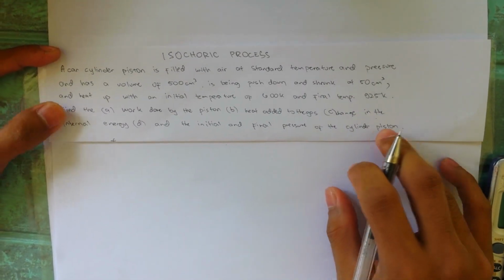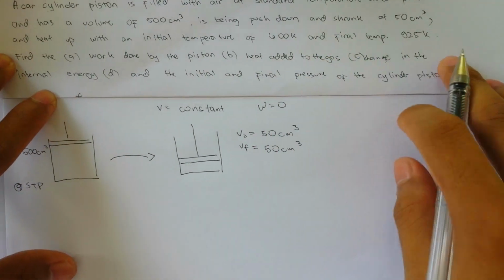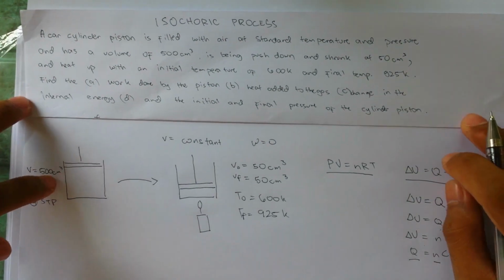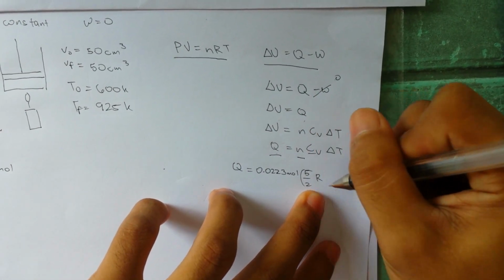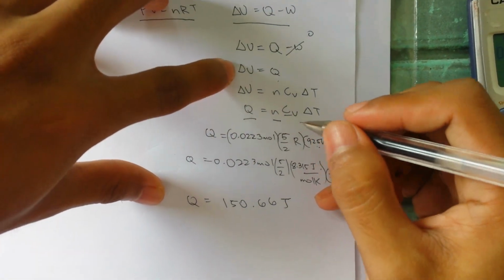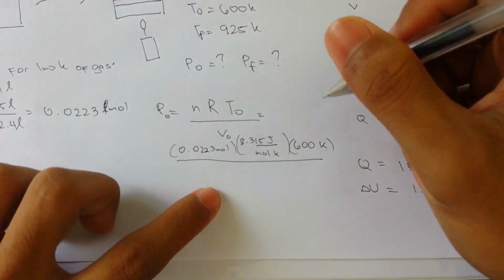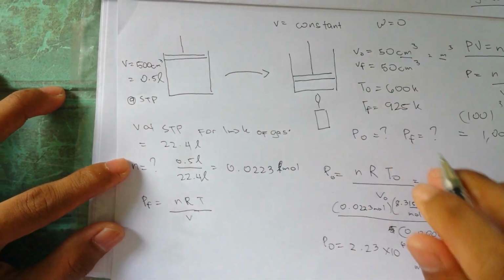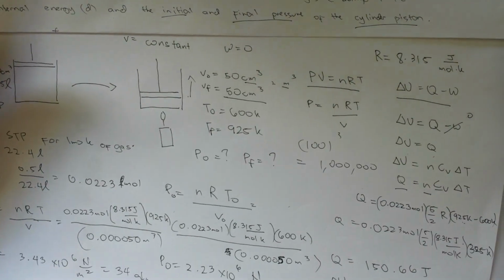Isochoric Process Problem